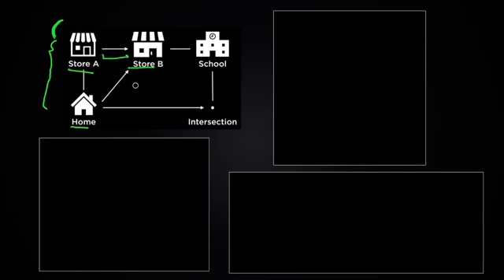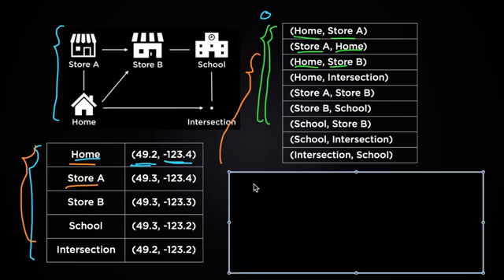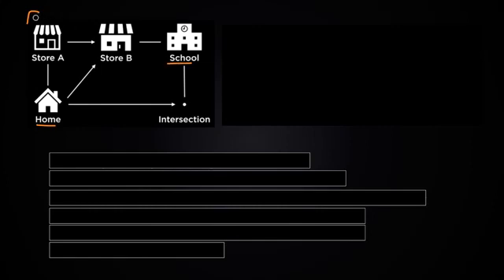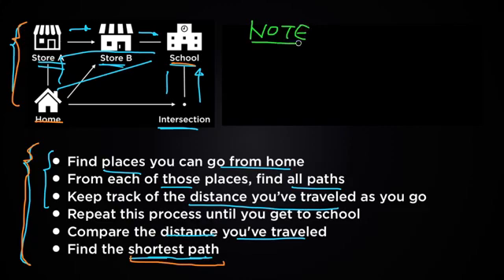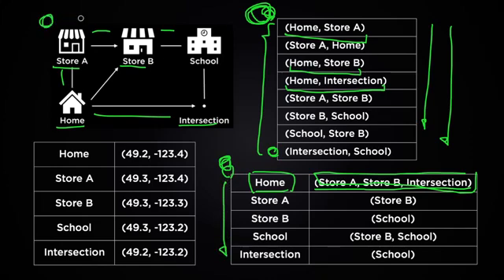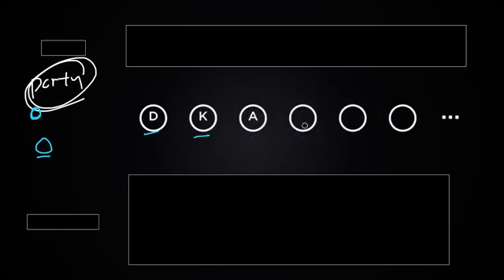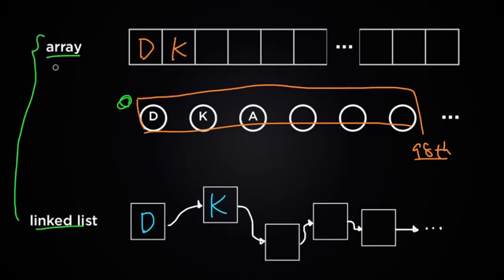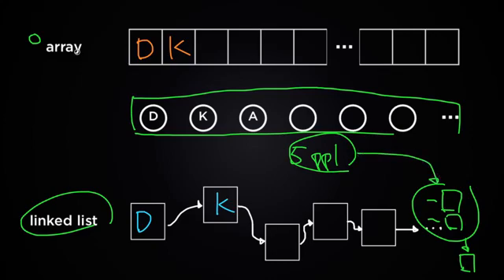001 - Data Structures & Algorithms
Introduction to Data Structures and Algorithms Explained by
CS Dojo